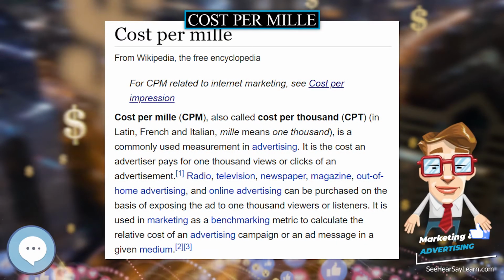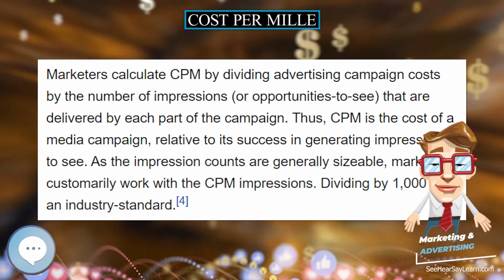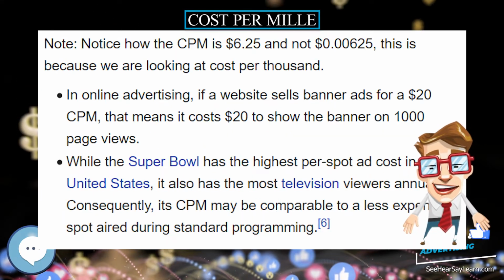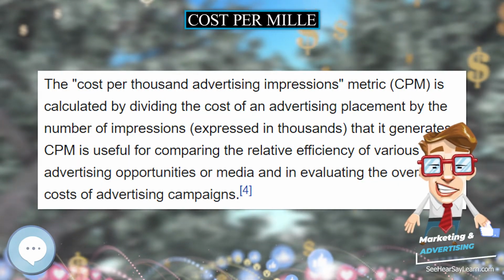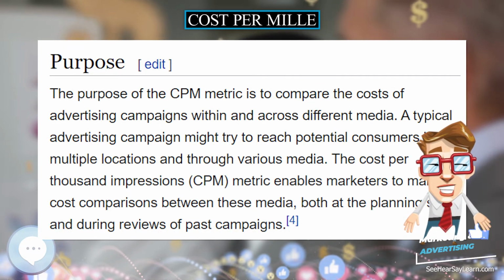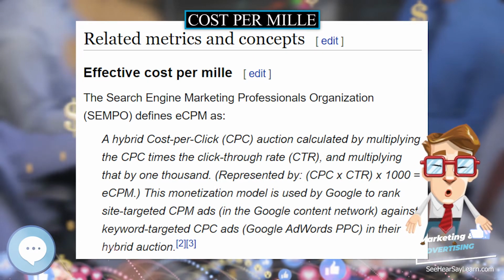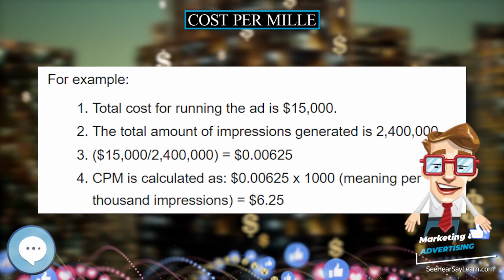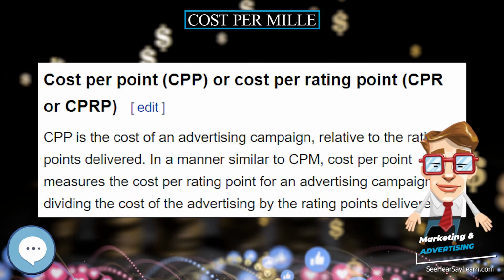Cost per mille 💲 Marketing & Advertising💲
Cost per mille (CPM), also called cost per thousand (CPT) (in Latin, French and Italian, mille means one thousand), is a commonly used measurement in advertising. It is the cost an advertiser pays for one thousand views or clicks of an advertisement. Radio, television, newspaper, magazine, out-of-home advertising, and online advertising can be purchased on the basis of exposing the ad to one thousand viewers or listeners. It is used in marketing as a benchmarking metric to calculate the relative cost of an advertising campaign or an ad message in a given medium.